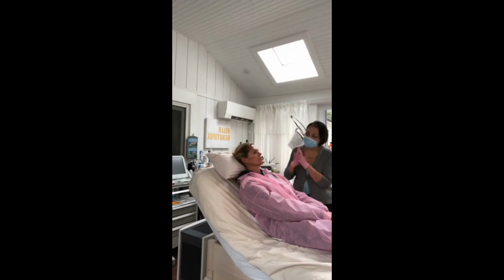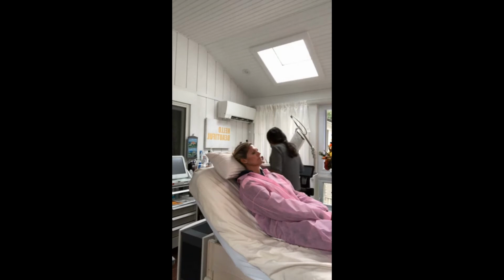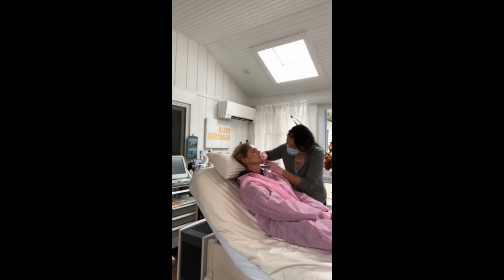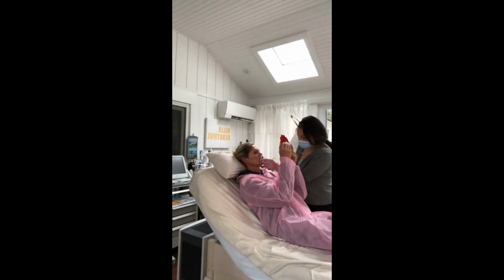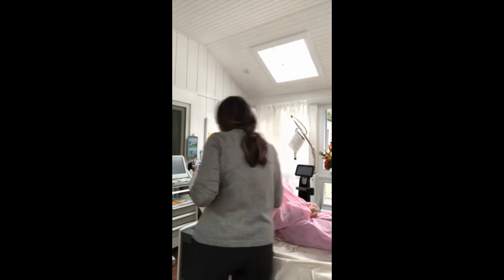MEDICAL GRADE FACIAL | JUVANNI MED SPA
Our clients are loving their medical grade facials!
Dr.Din’s podcast is now on Apple Podcast and Spotify!! Check us out!
Buy my new book, “Do We Really Need Botox?

All proceeds go to the Hagar Foundation for Single Mothers!

If you are a single mom and need help, Please call and register with us by making a complimentary consultation with us at
Juvanni Med Spa
1086 N. Broadway Suite 80